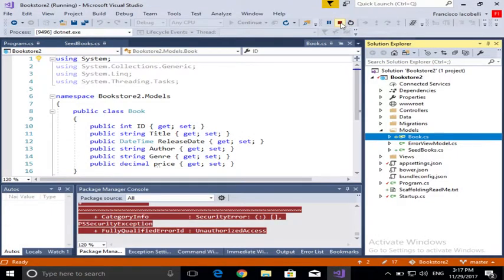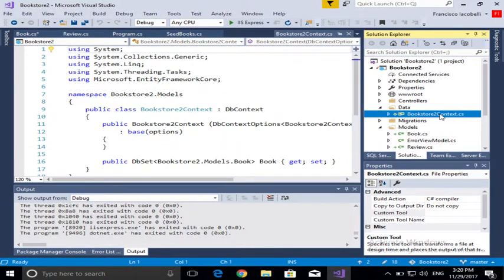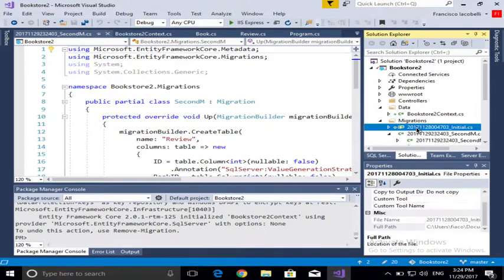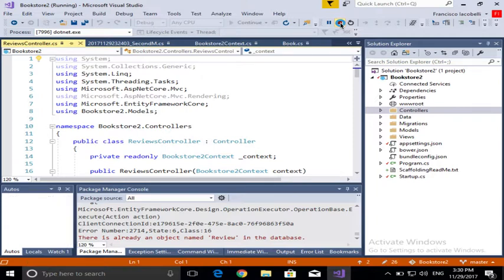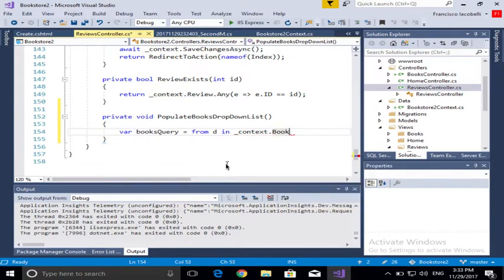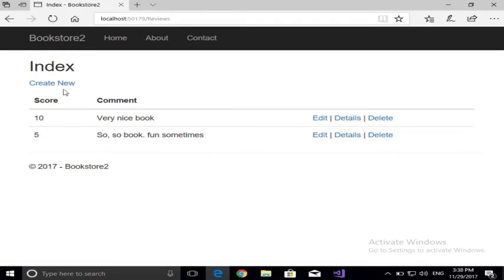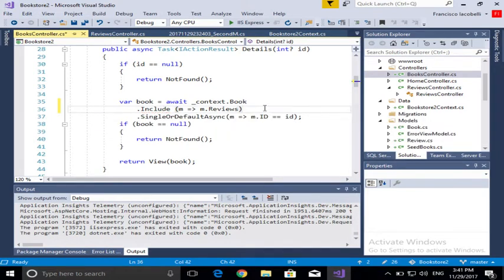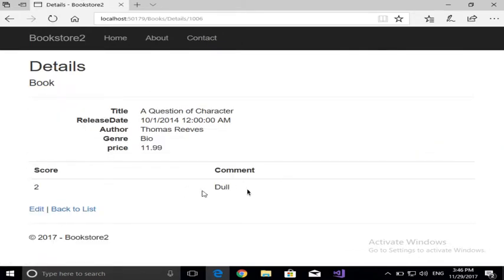More Complicated DB Relationships MVC ASP.NET Core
This is the third part of the tutorial where you will learn to add another table to the mix. A detail table that is associated to the first one.